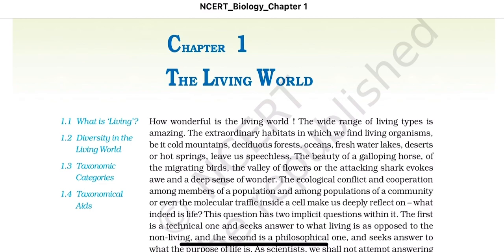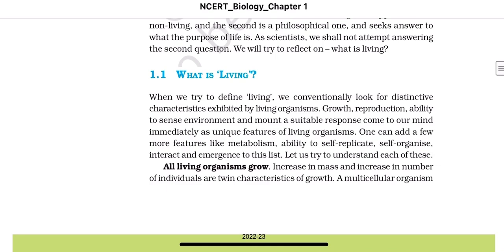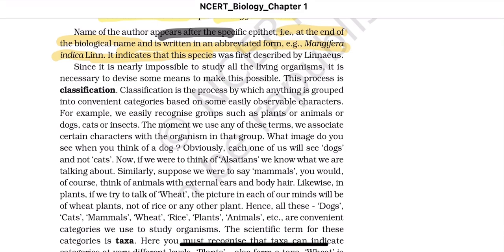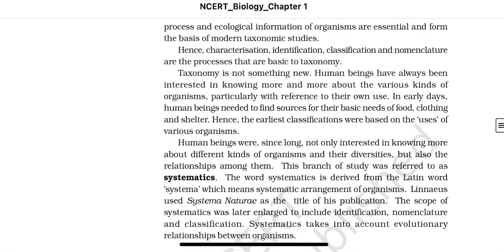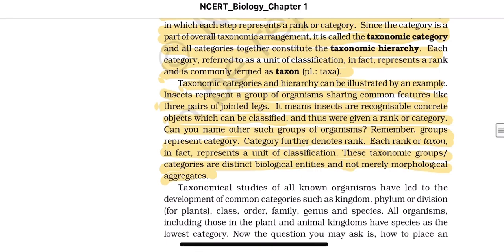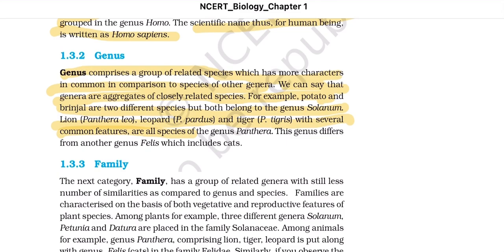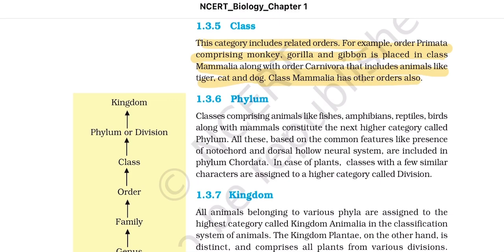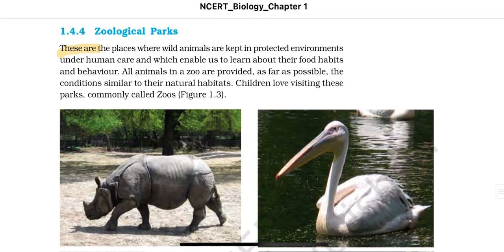NCERT Class 11 Biology Audio Book Chapter 1 The Living World by RKshakti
This video will help you stay focused and read Class 11 Biology chapter 1 - The living world in one sitting.

This will also be helpful tool incase when you are tired and just want to do revision.